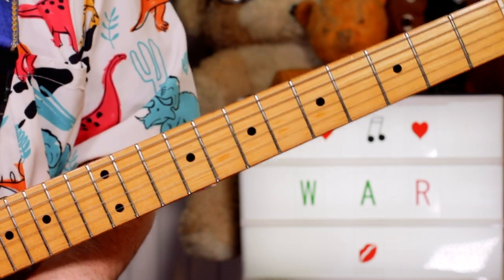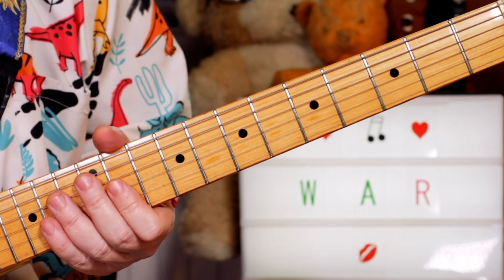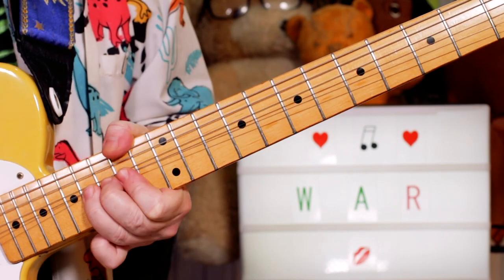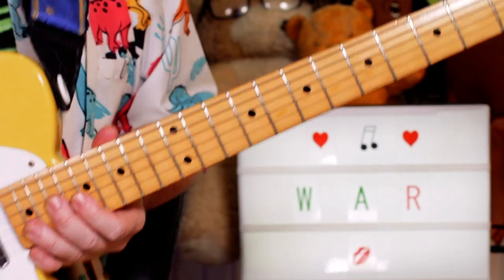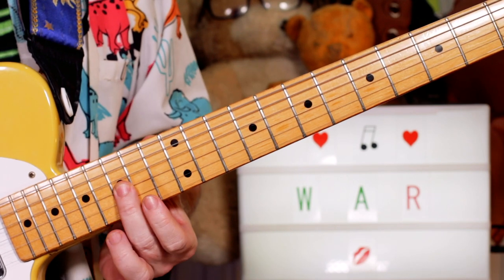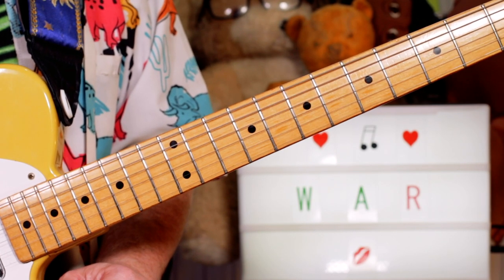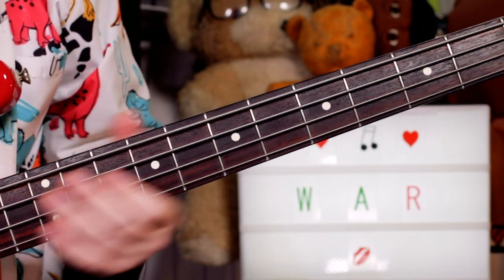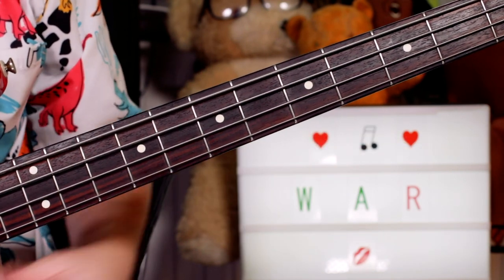'War' Edwin Starr Guitar & Bass Lesson